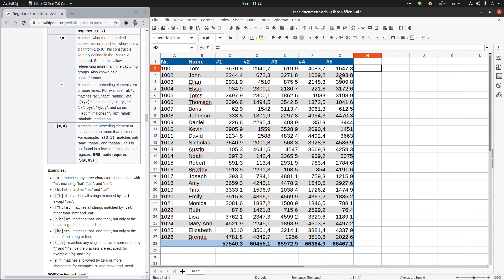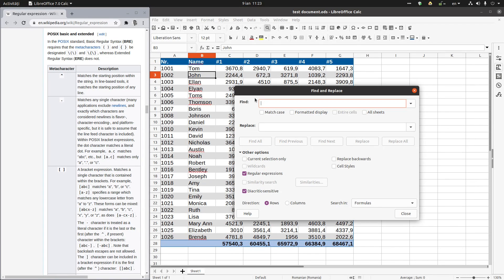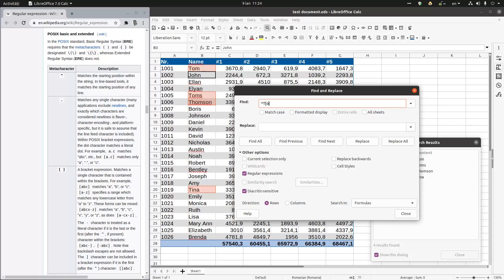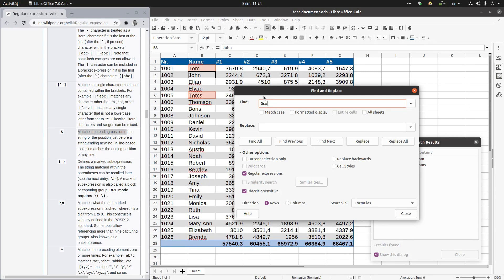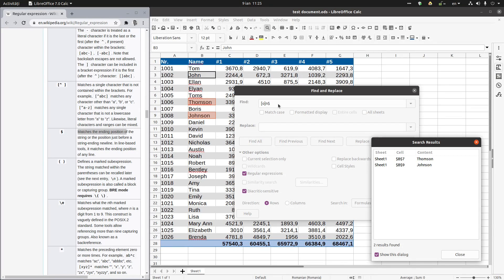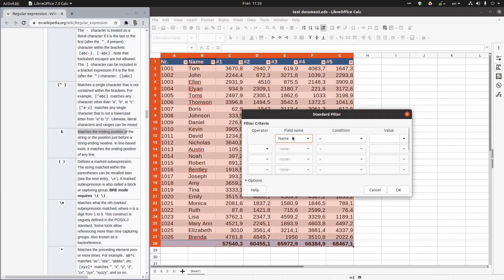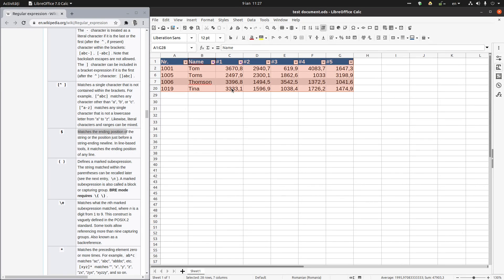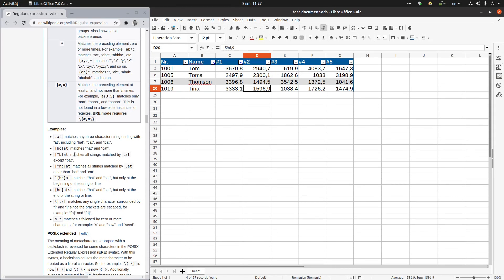How to use REGEX in LibreOffice Calc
Do you want advanced search for LibreOffice calc? This video is for you.
Regular expression are a very powerful tools in order to create complex search patterns.

Professional Suport for using LibreOffice:
Collabora Productivity

This video was recorder on this version:
Version: 7.0.4.2
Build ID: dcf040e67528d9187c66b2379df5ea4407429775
Locale: ro-RO (ro_RO.UTF-8); UI: en-US
Calc: threaded